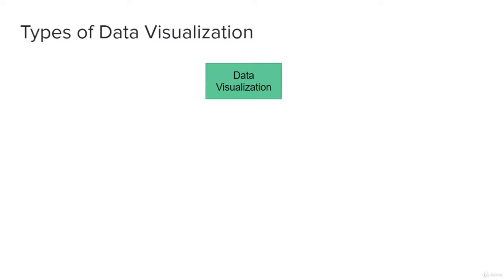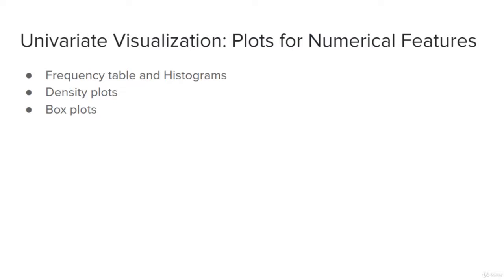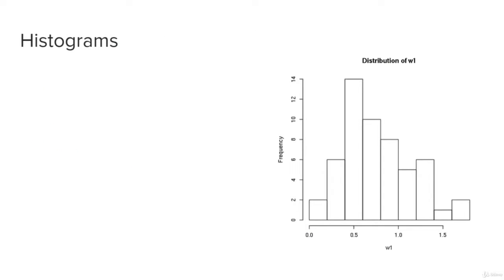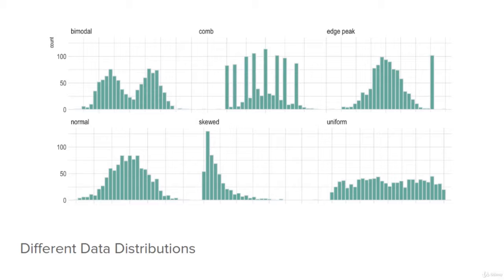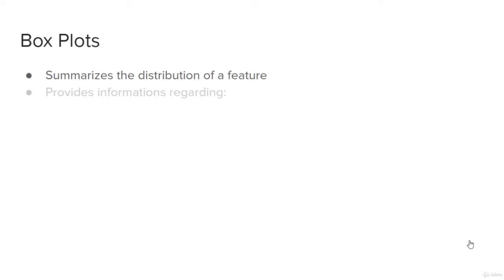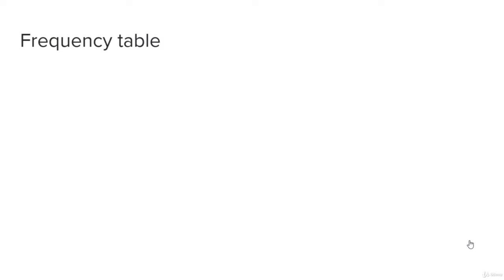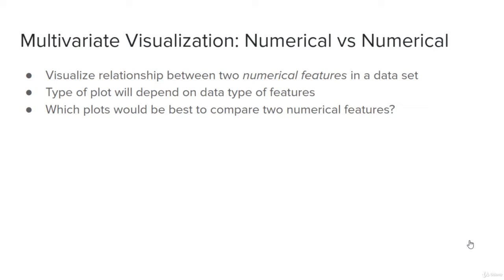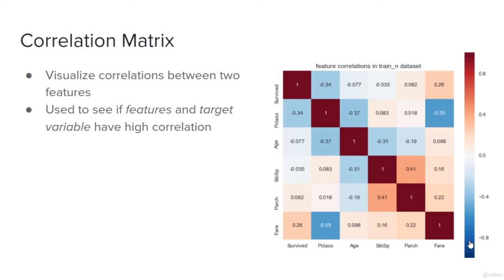53. Data Visualization Overview